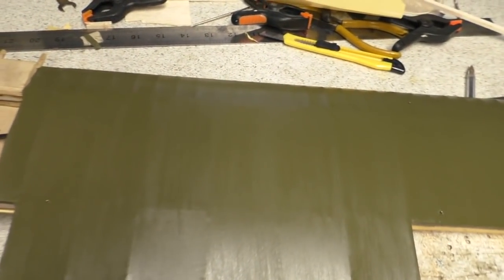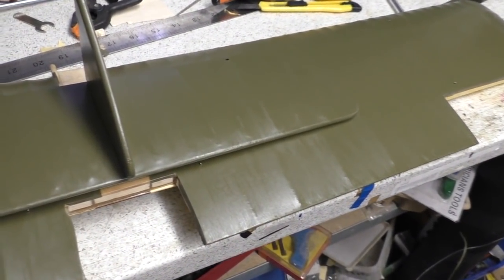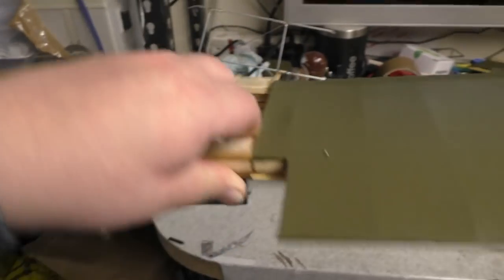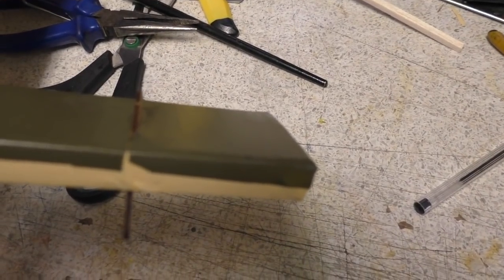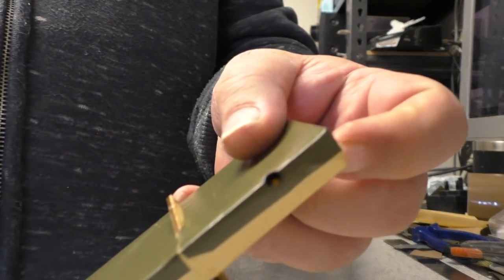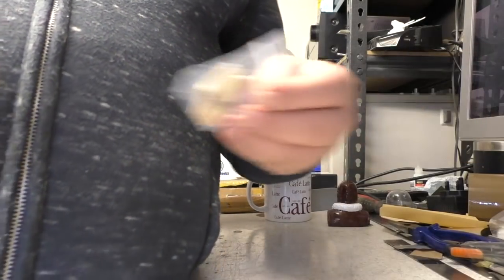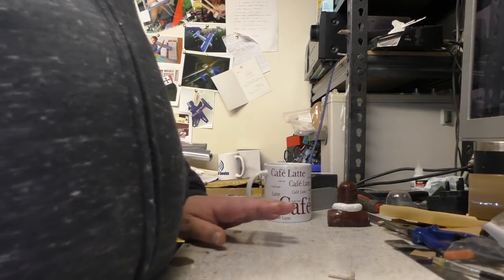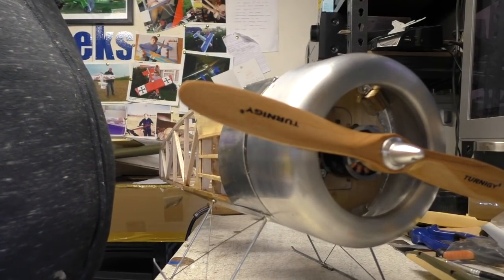DB Sport & Scale Sopwith Pup Electric Build Pt19 RC Model Geeks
Hinges and other stuff